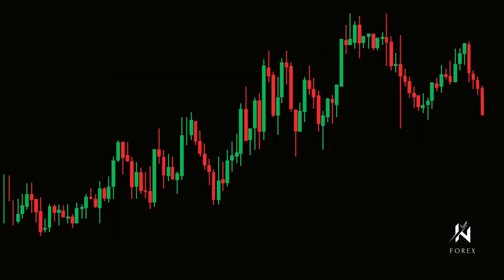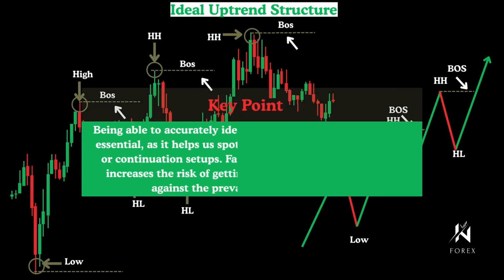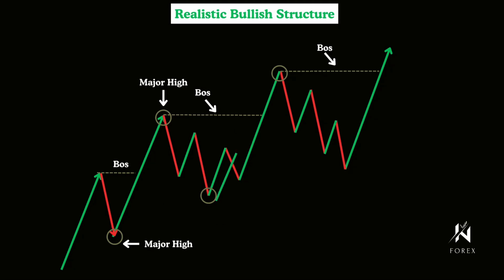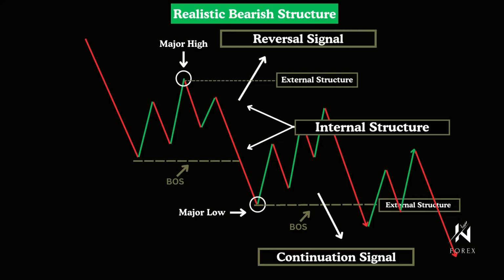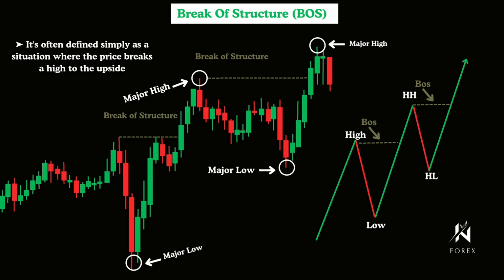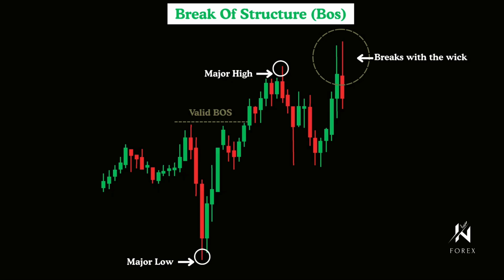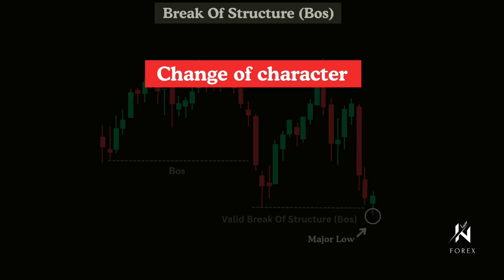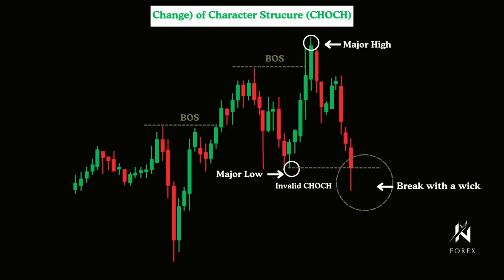Advanced Market Structure Mastery – Full Tutorial Course 🎯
Understanding market structure is the foundation of all successful trading. In this full tutorial, I’ll take you deep into advanced market structure concepts so you can read price action with the precision of institutional traders.

What you’ll learn in this video:
✅ How to identify true market structure shifts
✅ Advanced break of structure (BOS) & change of character (CHOCH)
✅ How smart money uses market structure to create liquidity traps
✅ Step-by-step guide to applying structure in real trading scenarios
✅ Full breakdown with charts and practical examples

This isn’t just theory—it’s a complete masterclass in market structure designed to help you trade with clarity, confidence, and consistency.